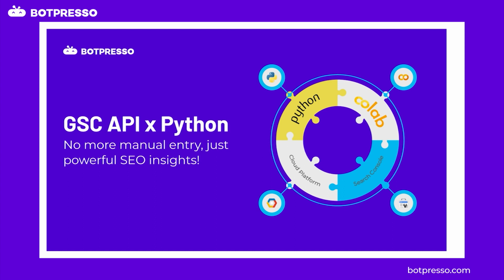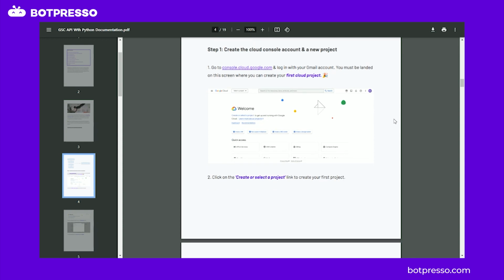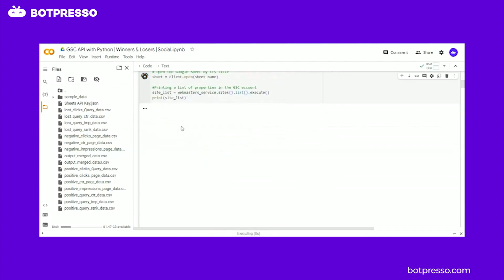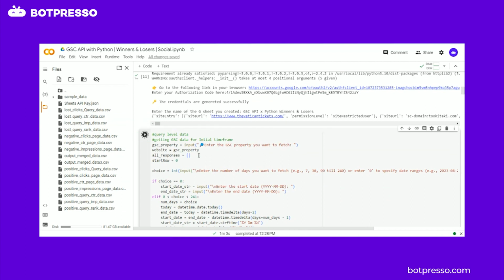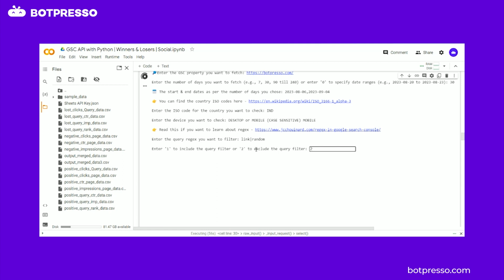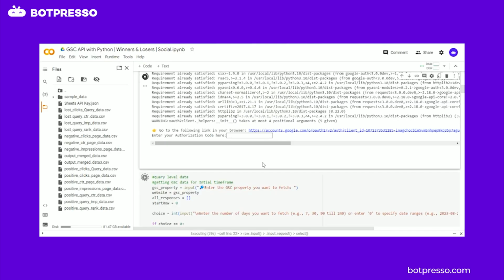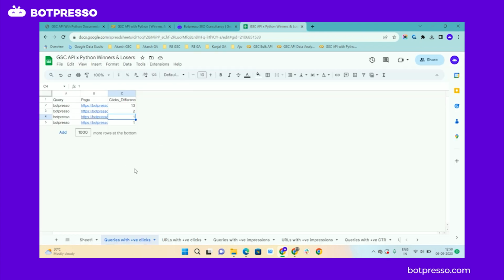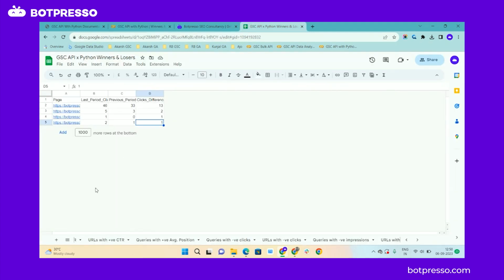*Walkthrough* How to Use GSC API with Python to Get Winners & Losers Data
In this in-depth video, we delve into the game-changing solution that's going to simplify your SEO efforts. No more hours of manual tracking; it's time to supercharge your SEO game!

Here's the link to Script and the documented guide to use the script:

- Colab notebook - GSC API with Python | Winners & Losers | Social.ipynb
- Mihir Naik’s YT video about GSC API config - Tutorial : Google Search Console API🚀using Python🐍 with Google Colab

If you found this video helpful and informative, don't forget to hit the "Like" button and share it with your fellow SEO enthusiasts. Your support helps us create more valuable content.